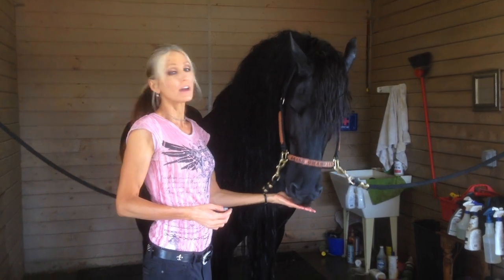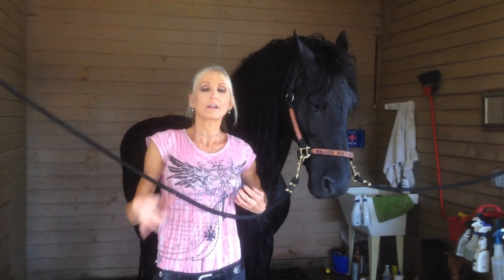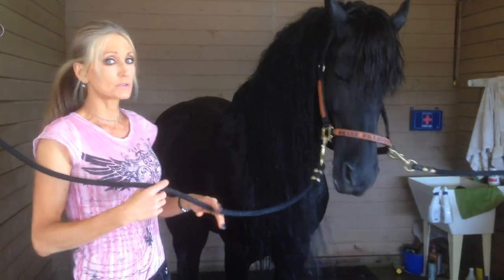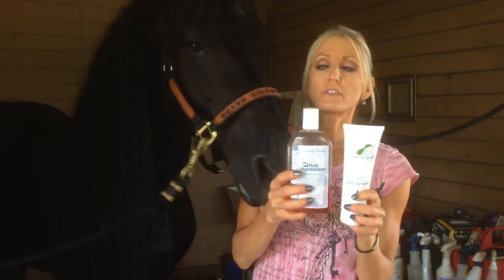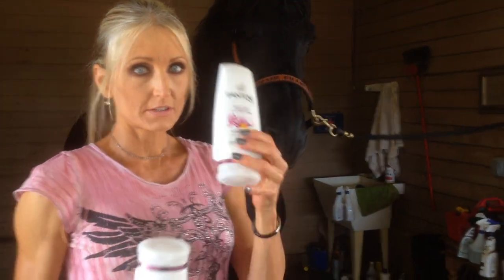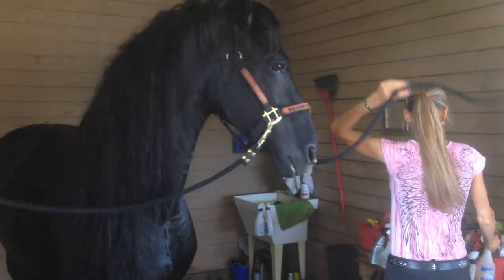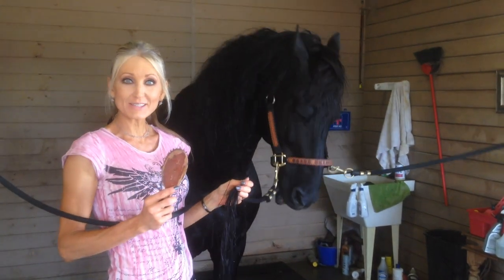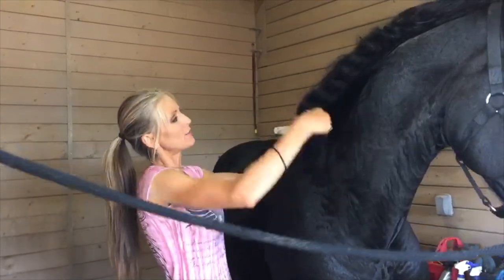How to Care for a Friesian's Mane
This is a video of hair care products and techniques to care for a Friesian's mane. The products I use are Knot No More (used to detangle his braids after taking his hair down), Healthy Haircare Hair Moisturizer (used as a stay-in conditioner and for daily grooming), Pantene Beautiful Lengths shampoo & conditioner. I love these products! I hope they work well for your horse's mane, too!

About Apollo:

Apollo (registered name is Harold v.R.) is an imported Ster Friesian Stallion and an FHS & FSA Provisionally Approved breeding stallion. He is standing at stud at Royal Grove Stables of Utah. Please visit RoyalGroveStables.com for more information. Thank you! :)